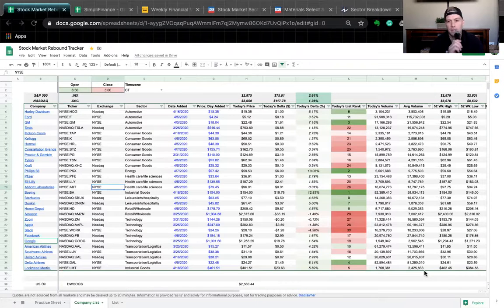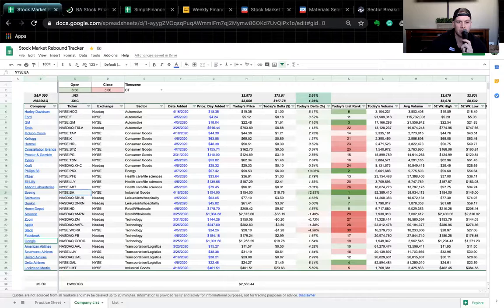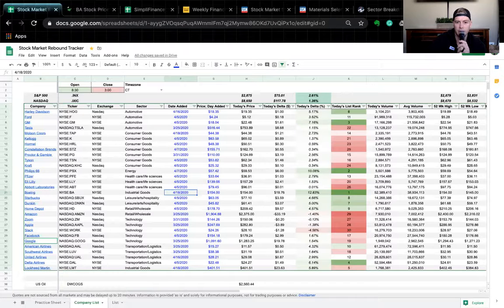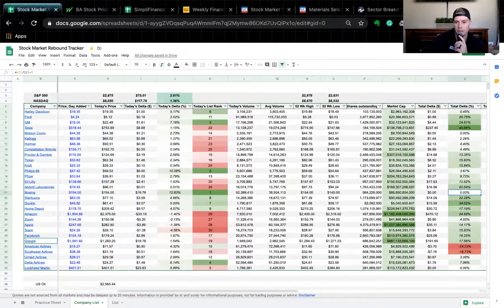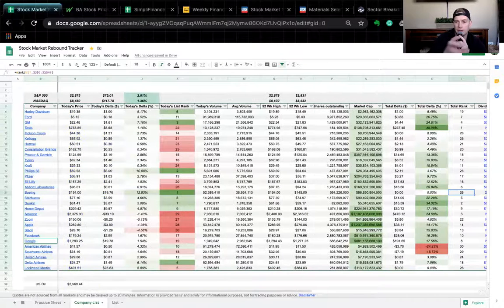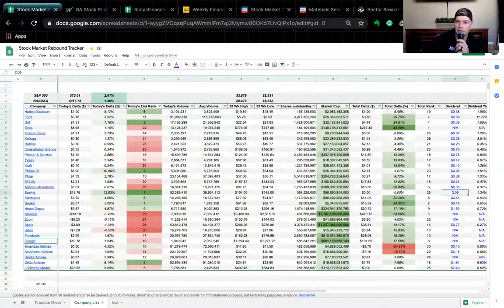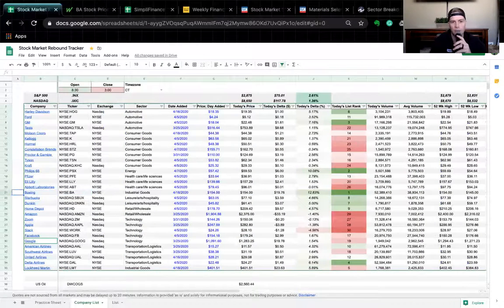SimpliFinance Ep. #25: Stock market sectors 101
In today's episode, we dive into the 11 stock market sectors and how you can leverage sector information to further diversify your portfolio.